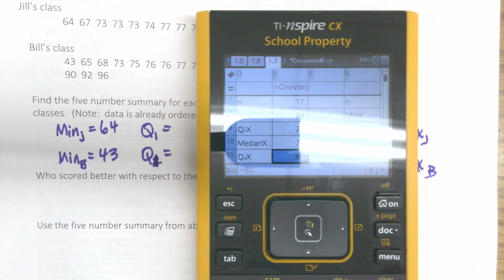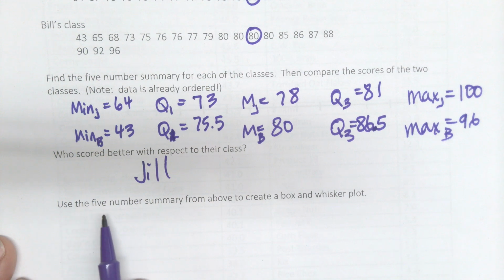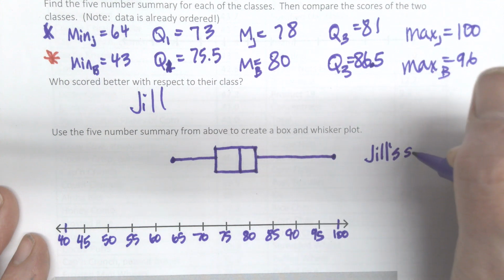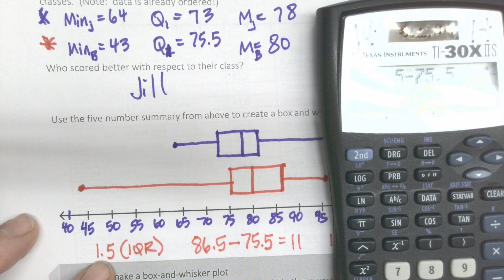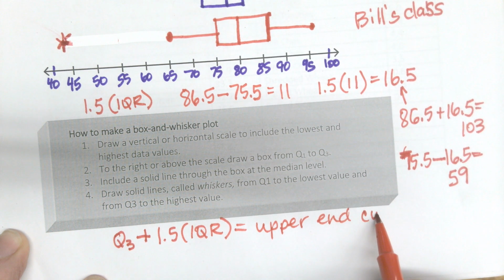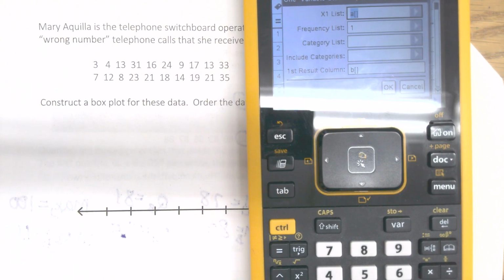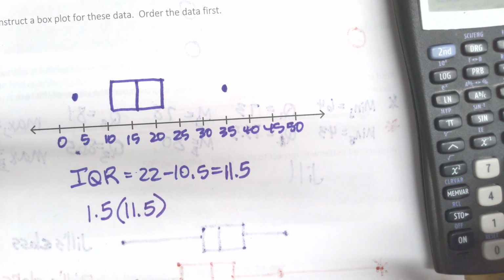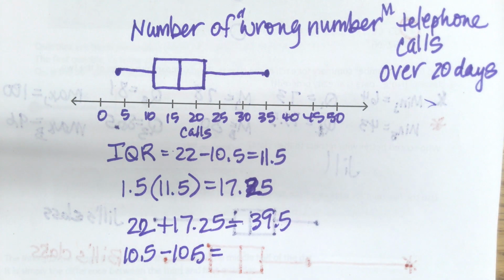3.4 Notes Box and Whisker continuation...